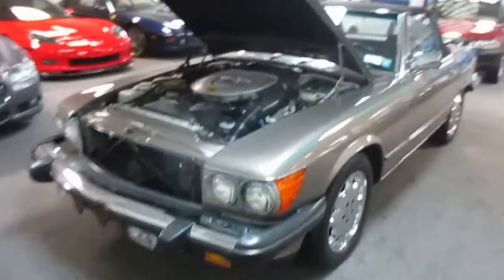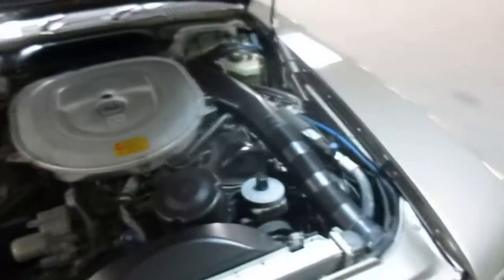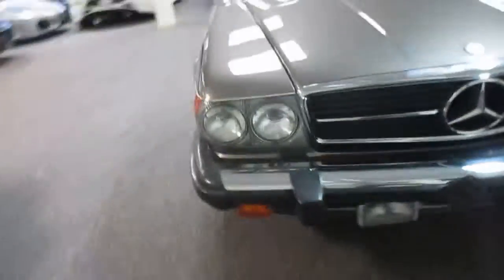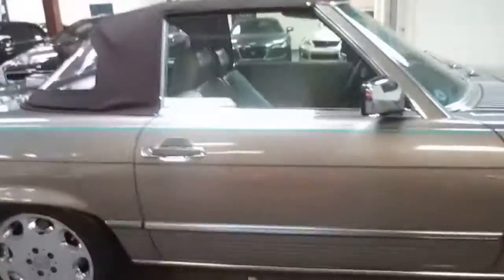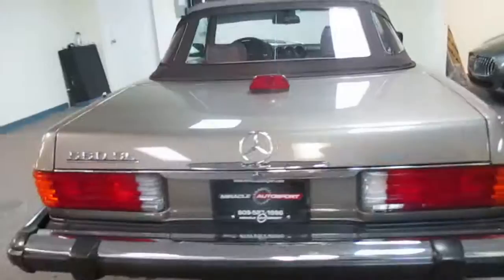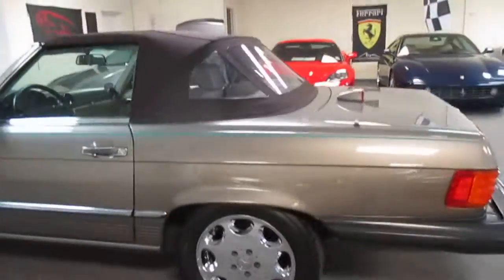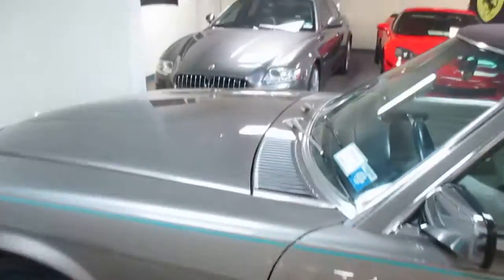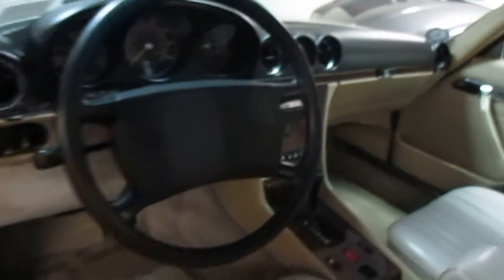1987 Mercedes Benz 560 Series 560SL 3018